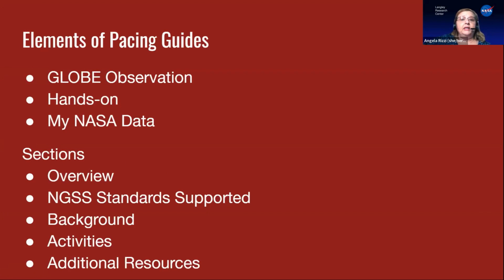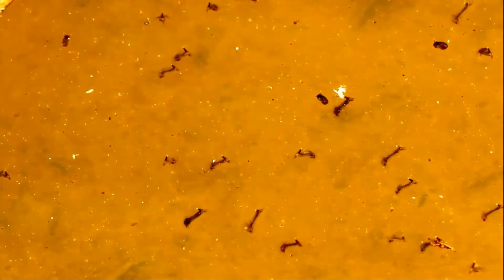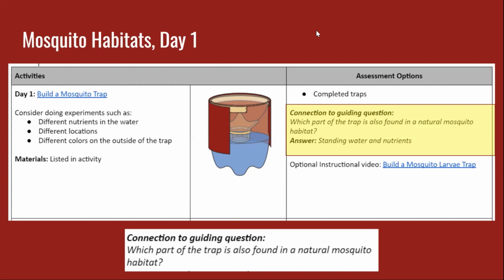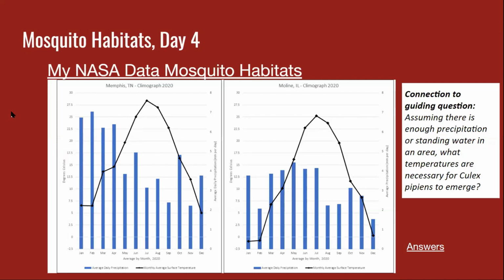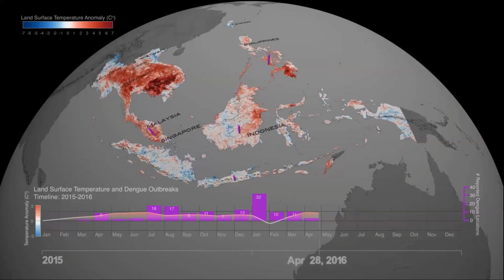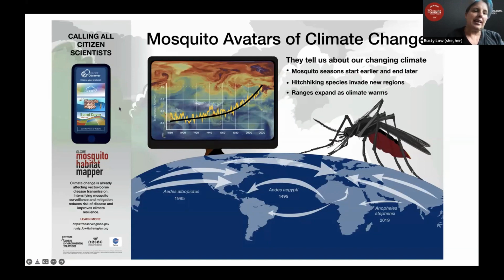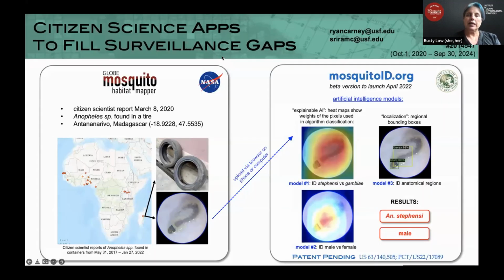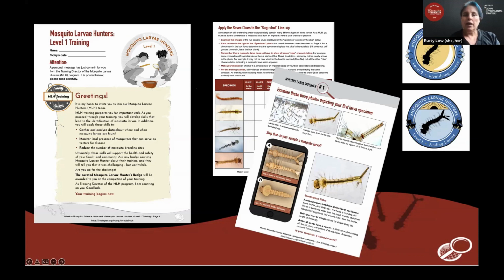One Week Pacing Guide Mosquito Habitat Mapper